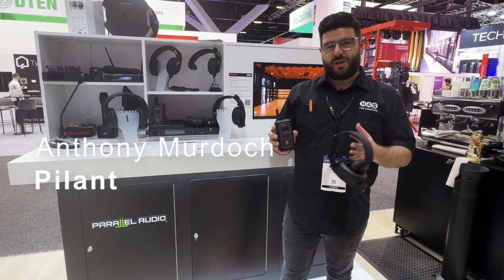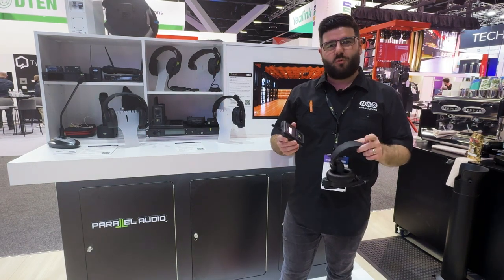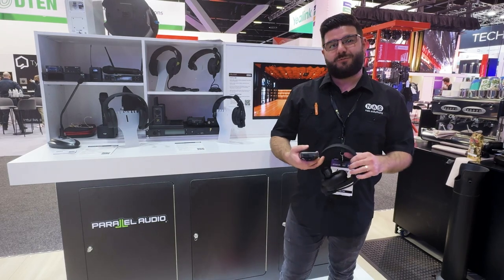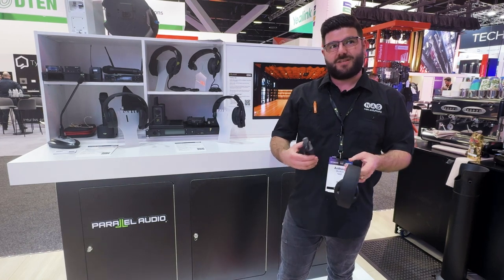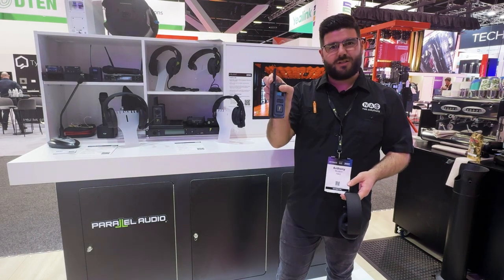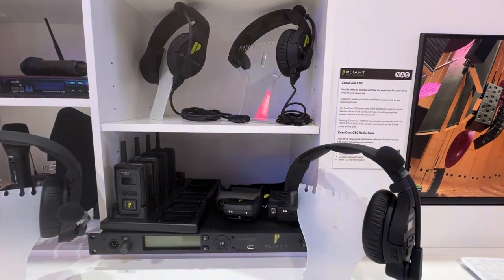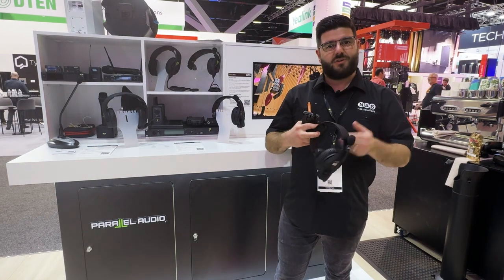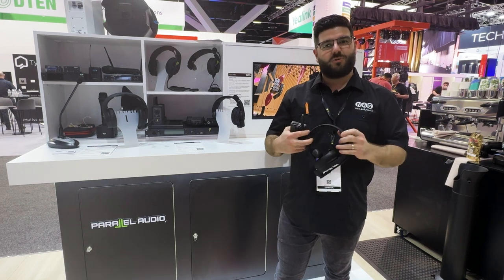Integrate 2024 - Pliant Technologies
NAS's Anthony Murdoch shows us Pliant's  budget-friendly MicroCom XR wireless comms system, enabling wireless connectivity in applications where it wasn't previously a viable option